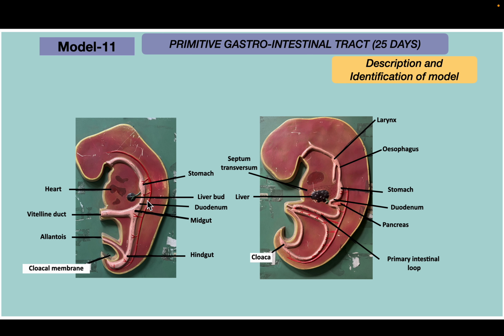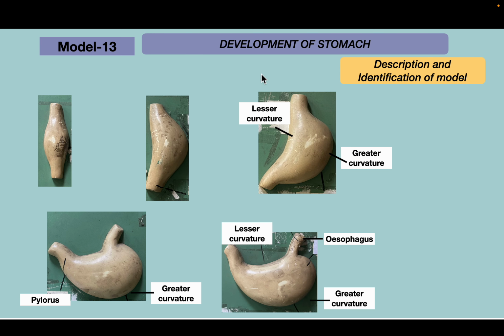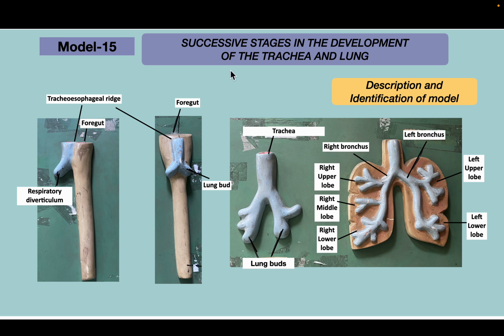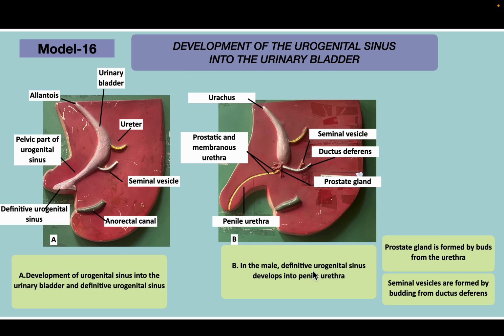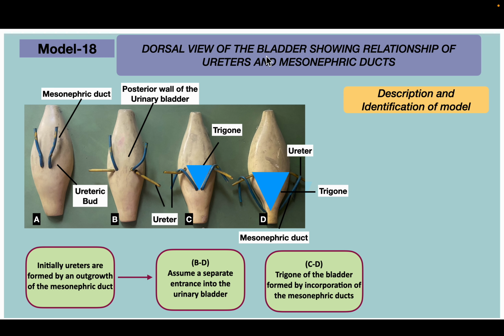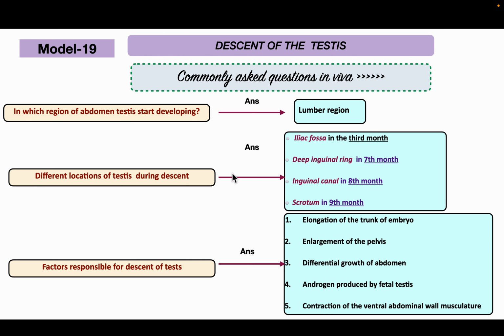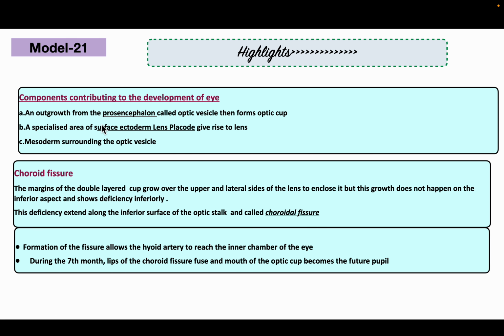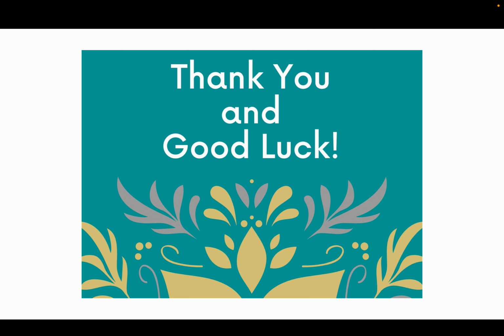MODELS OF EMBRYOLOGY LECTURE-2